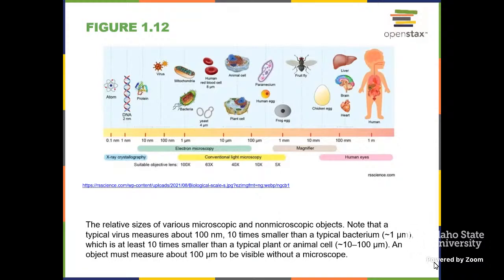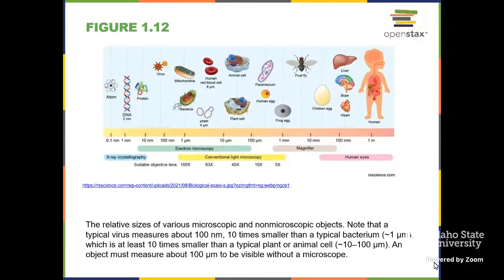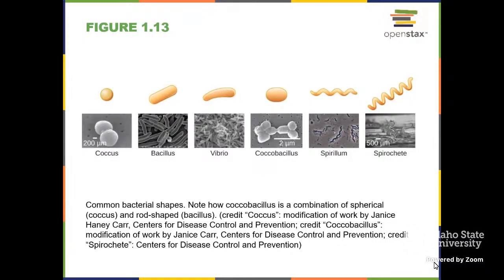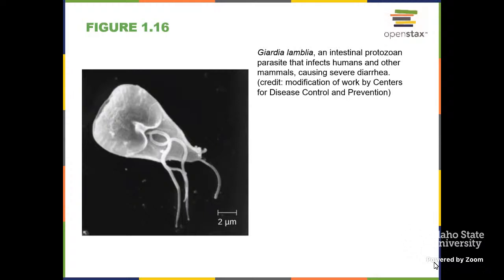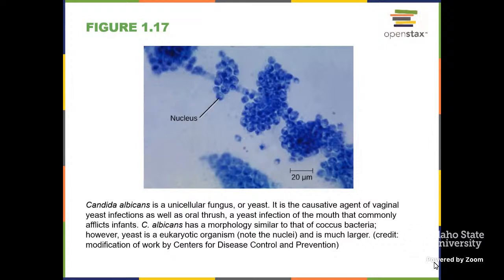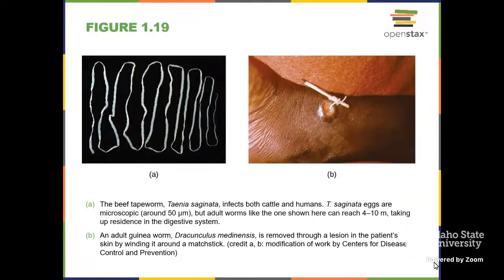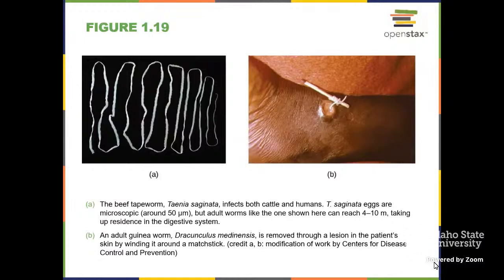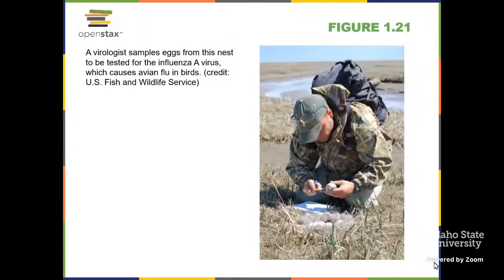Introductory Microbiology Spring 2023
Part 2 of chapter 1 material.